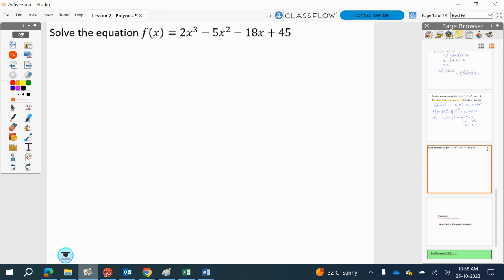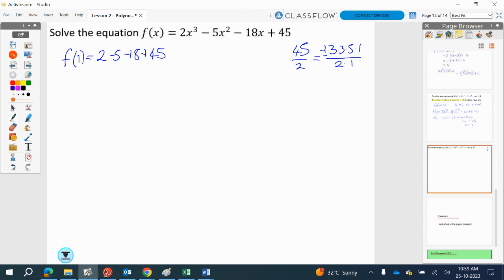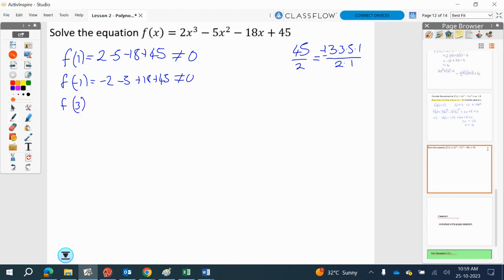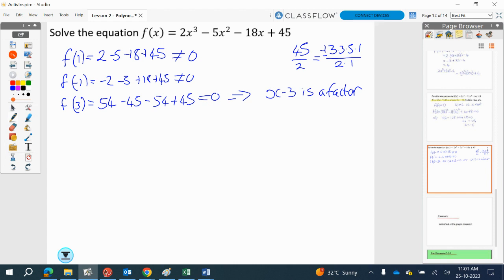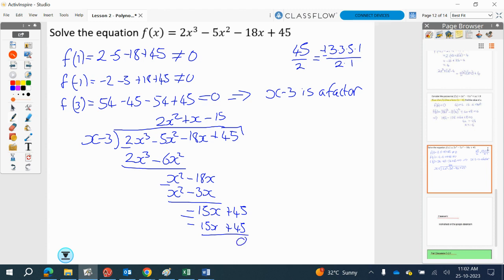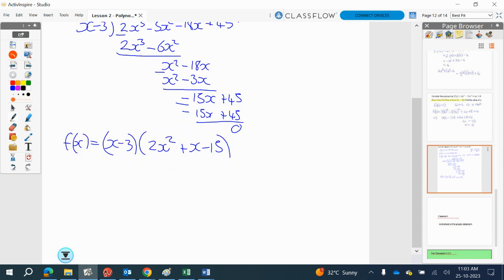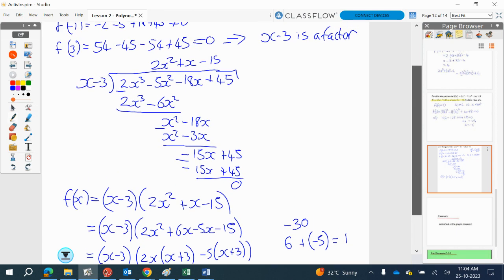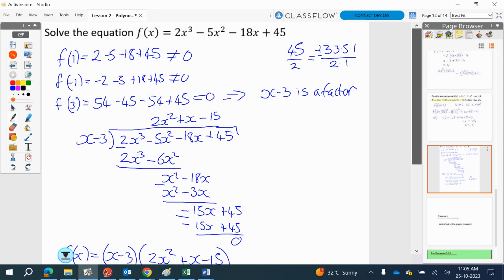IM3: Lesson 2 - Solve a Quadratic Equation